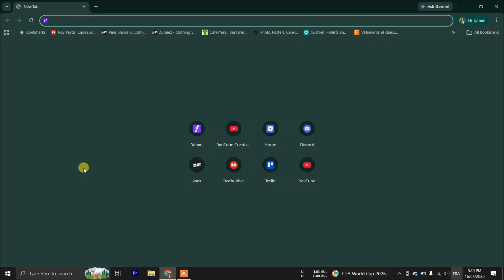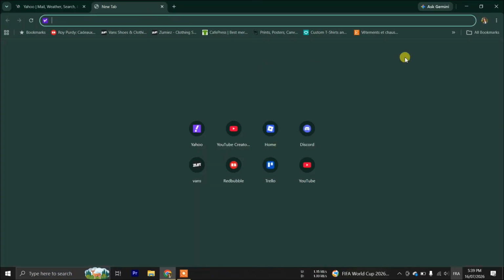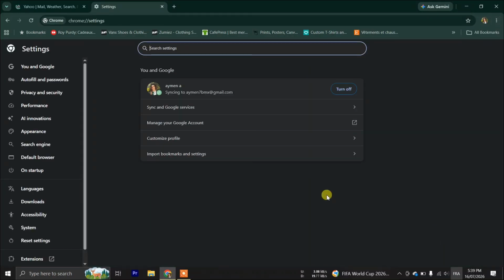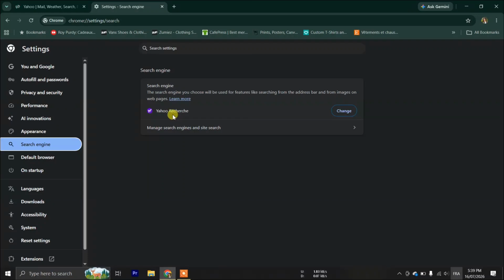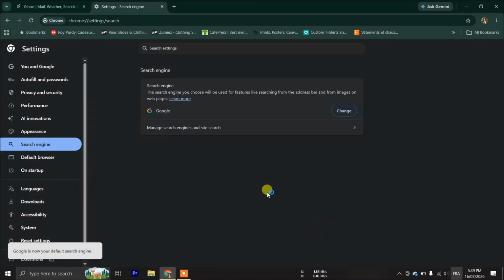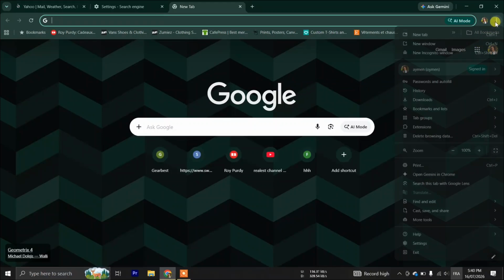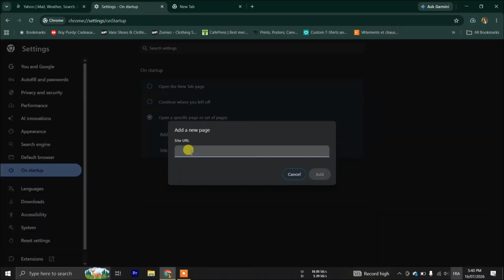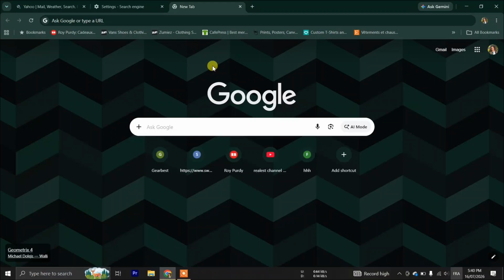How to Change Default Search Engine in Google Chrome (2026) | Set Default Search Engine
Do you want to know how to change the default search engine in google chrome? Then this is the video for you! I will show you how to set your default search engine in chrome to google or any other.

This is a step-by-step tutorial on how to change the default search engine in google chrome in 2026. You can learn how to switch chrome's address bar search engine, so don't worry.